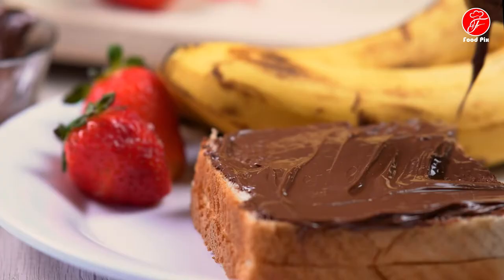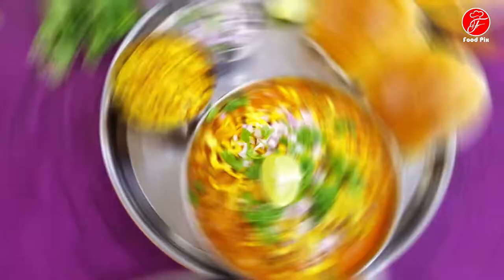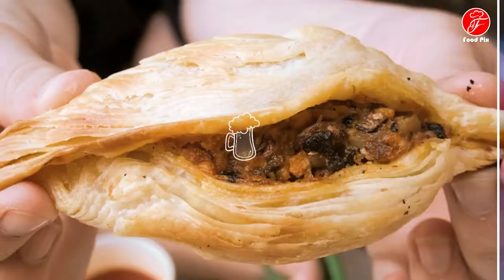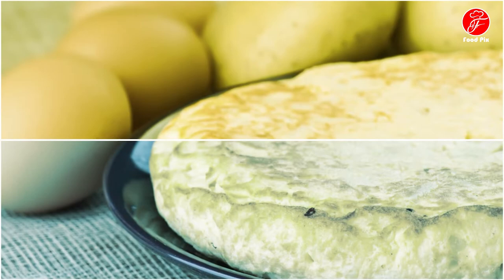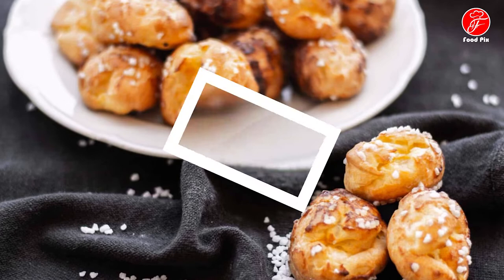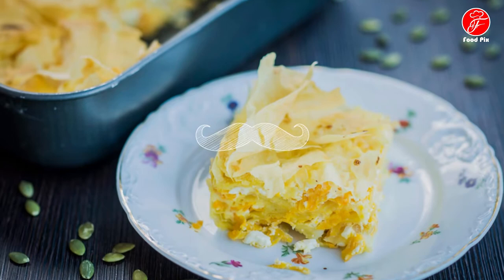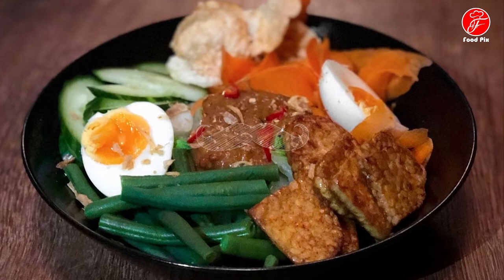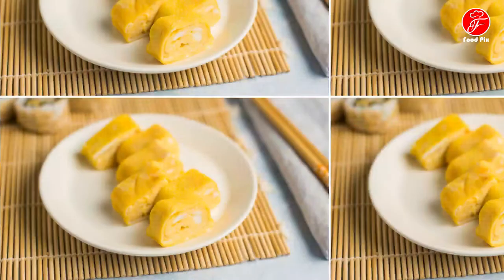100 Best Rated breakfasts in the World in 2021 part 3 (80-71)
In this video, you will Know About 100 Best Rated breakfasts in the World in 2021
Tell us what you think about this recipe in the comments section, even with an emoji 😊. We love your feedback.
00:00 intro
00:27 80 , Staka me ayga
01:05 79 , Misal
01:57 78 , Pastizz
03:35 77 , Houska
03:39 76 , Omeletta
04:13 75 , Chouquette
05:05 74 , Gibanica
06:05 73 , Bučnica
06:49 72 , Gado-gado
07:53 71 , Tamagoyaki
08:48 end screen

If you want to support us please leave us comment and like

❓ ABOUT US:
The Foodpix channel is about cooking delicious international dishes restaurant style foods, at home
We upload our videos every odd days .